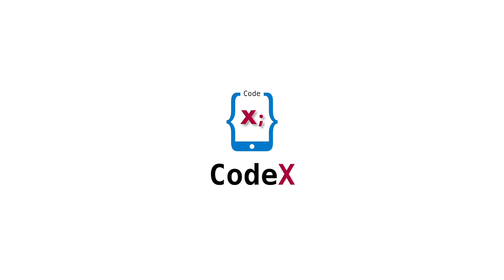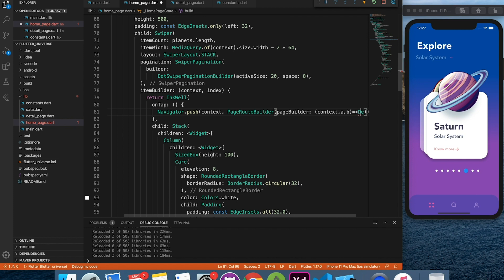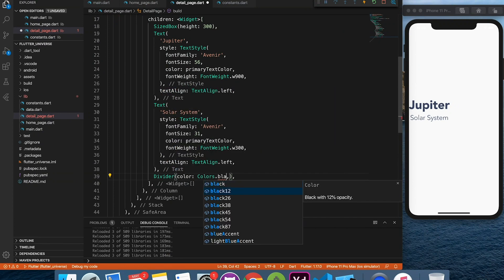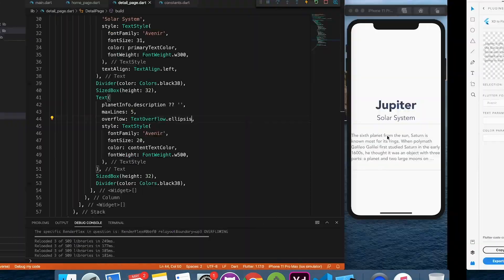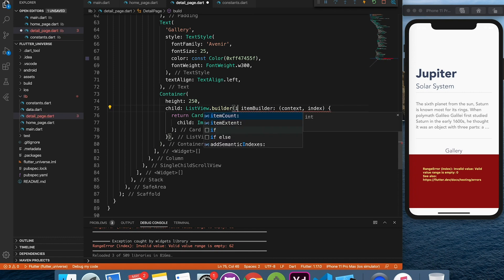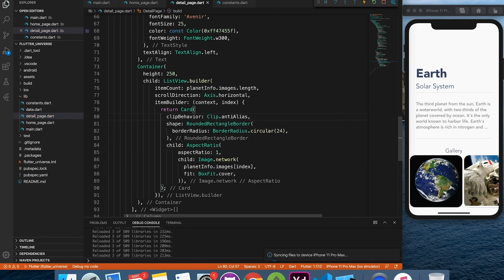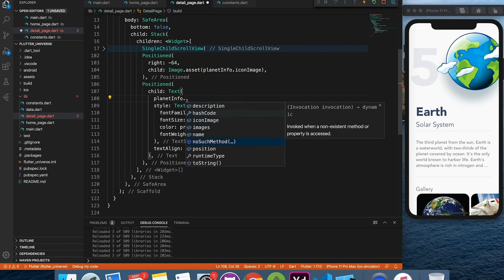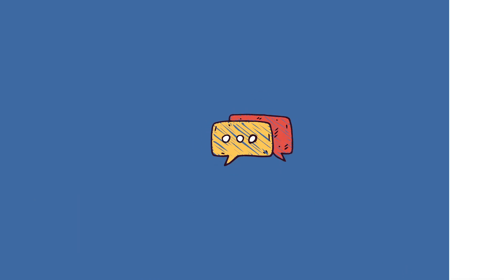Flutter Design Tutorial | Minimal UI - Part 2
In this video we will see how to achieve horizontal ListView with customized items and also how to animate using Hero in Flutter.